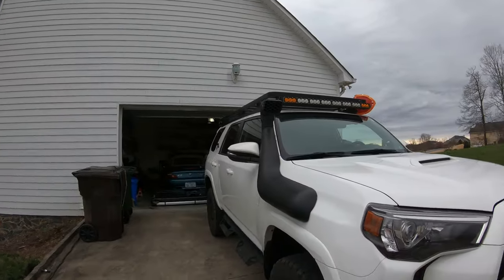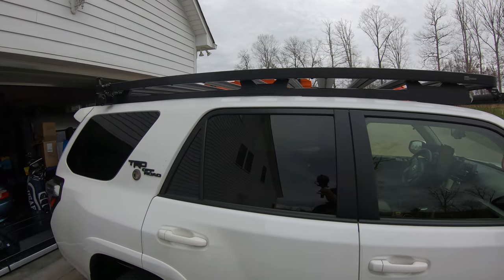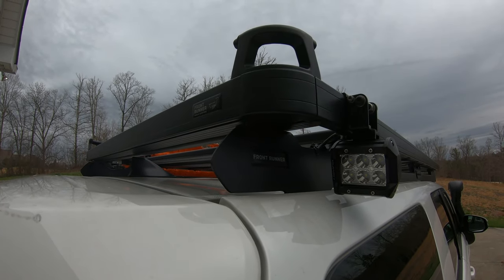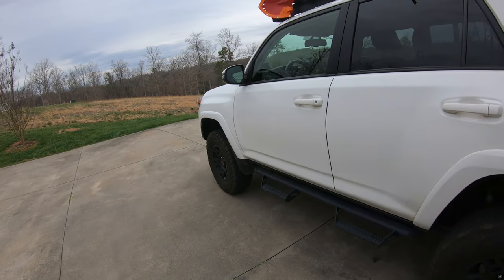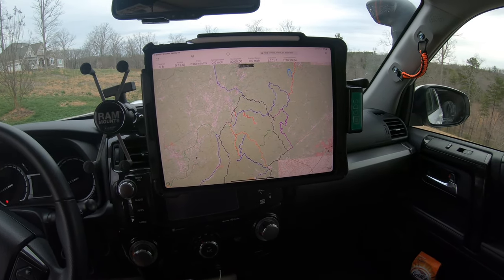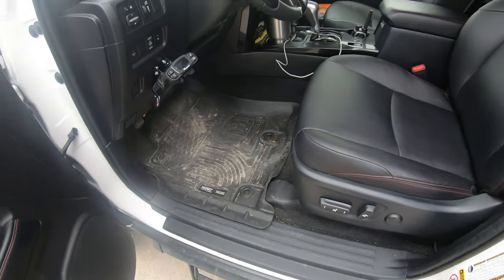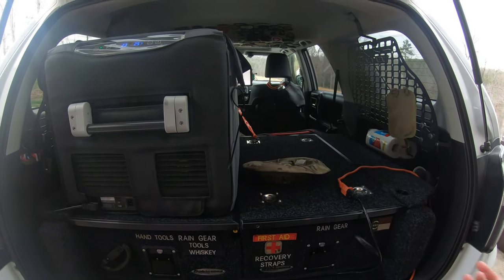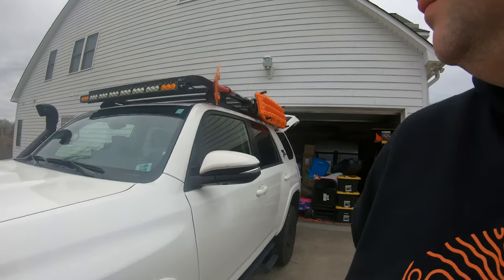Toyota 4Runner Walkaround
In this video, I give a walk around of my 2018 Toyota 4Runner with loads of extras.

Smittybuilt X20 10k lb winch